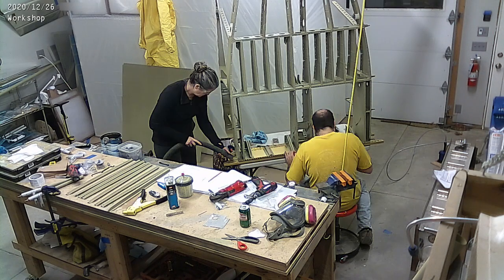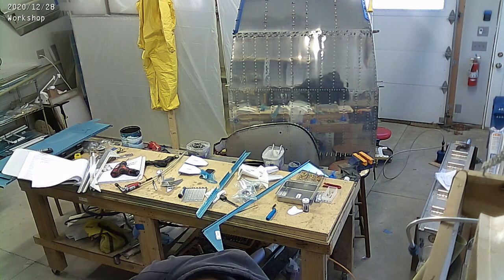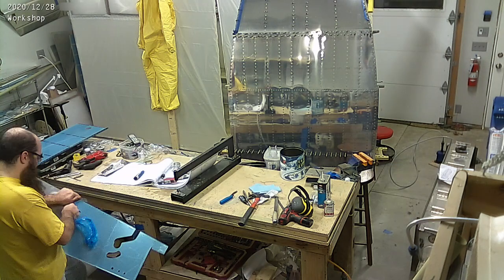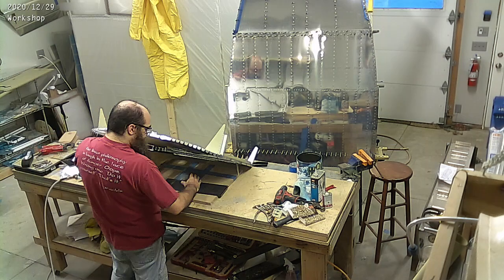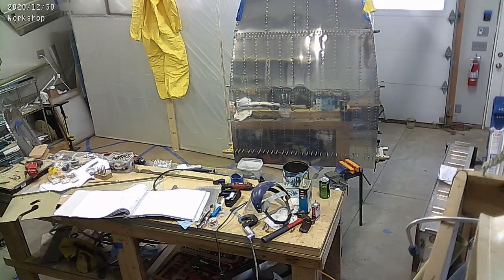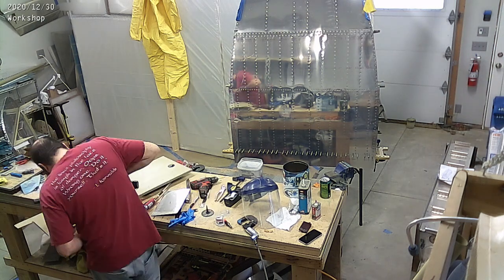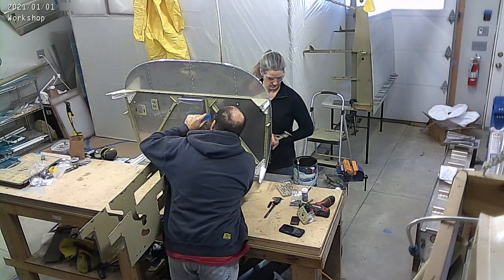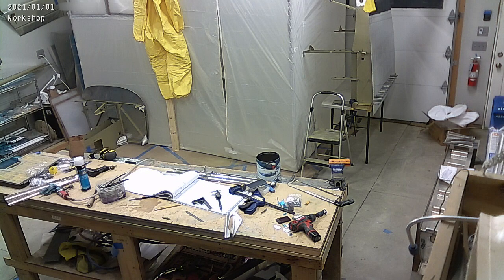RV-10 Build: 01/01/2021 - Fuselage and Firewall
Big progress this week as we finish up the center fuse and firewall. Turns out, having a few days off work means I spend it all building airplanes :-D

Check out our instagram post about the rivet socks, we're really happy with those!